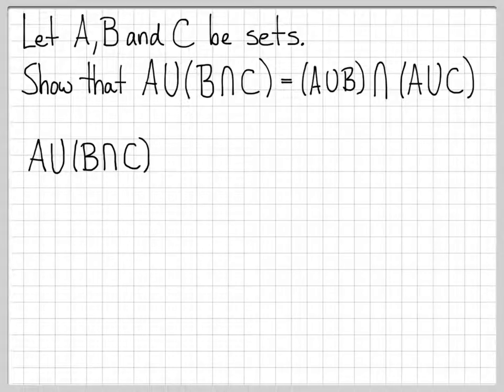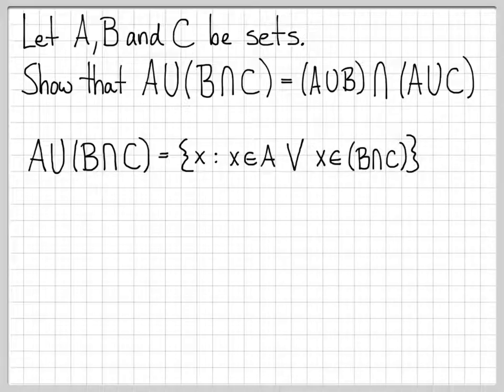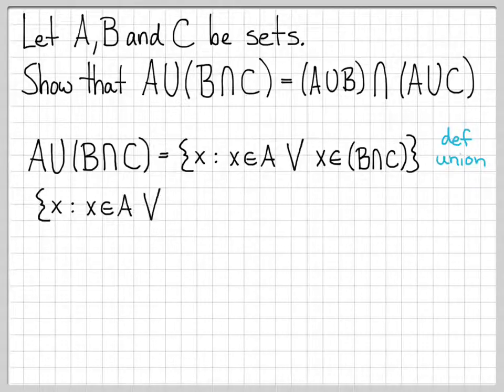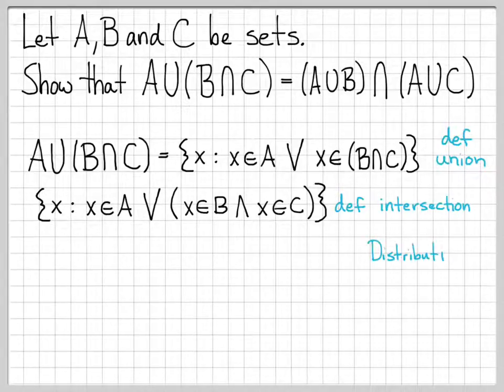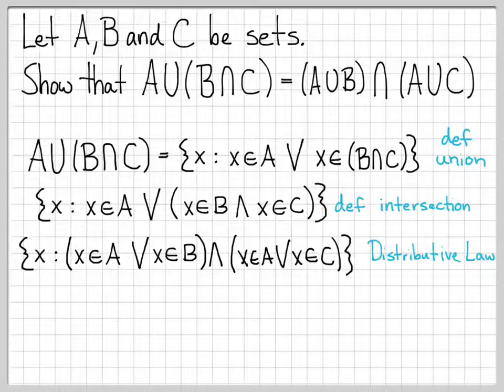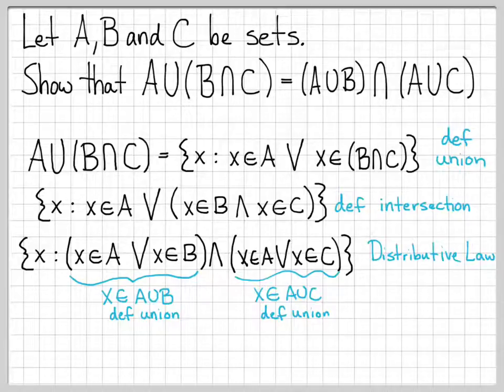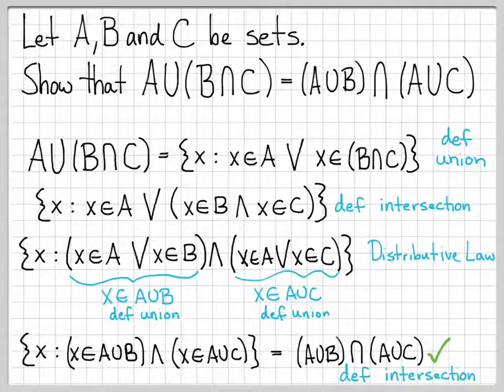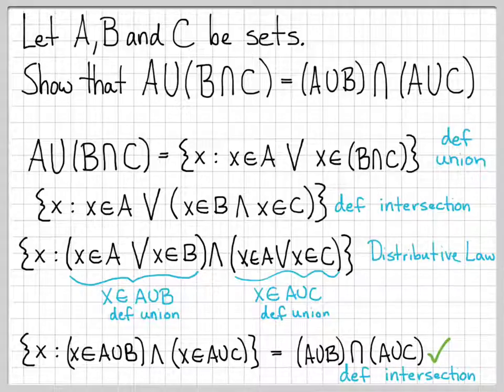Proof and Problem Solving - Direct Proof Example 03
In this problem we show that two sets are equivalent by direct manipulation.  Definitions of set union, intersection, and the Distributive law are used to transform one set into the other.  The same problem was worked in the previous example, but a different approach was used.  In the previous example, the sets were shown to be equal be demonstrating that each set was a subset of the other.